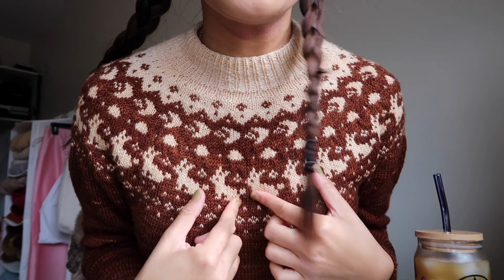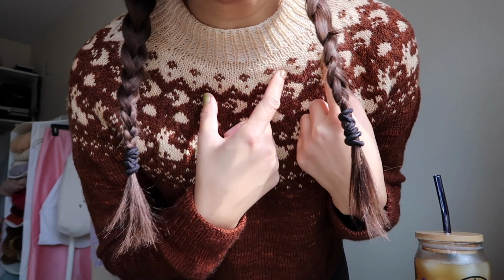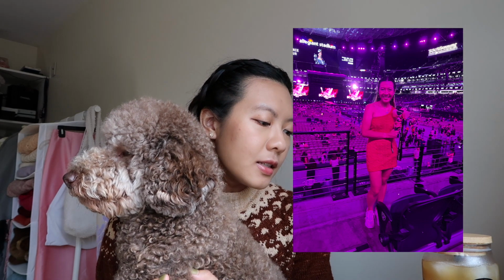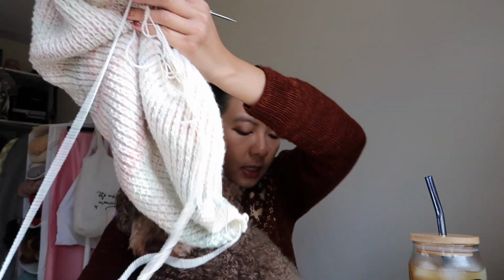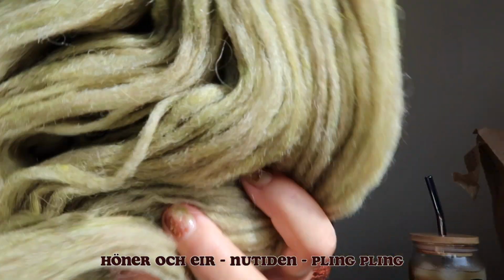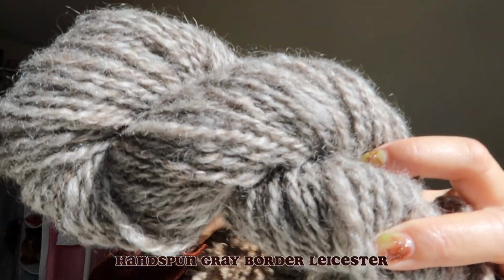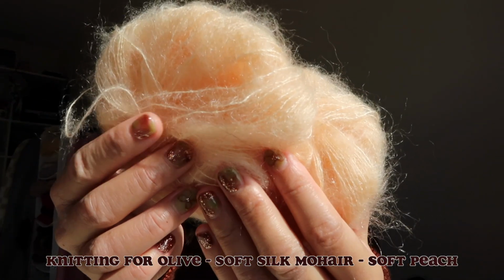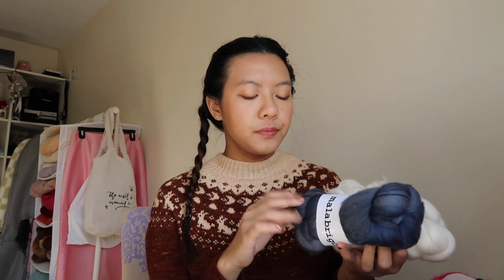Belinda's Knitting Cafe Vol. 5 | Fall Knitting Plans, Saskie Jumper, Handspun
Welcome to a new episode of Belinda's Knitting Cafe! Guest star Bennie is back! I wanted to talk about my fall knitting plans but I realize it's been a month since I filmed this and we are getting closer to winter. Anyway, I finally got around to editing it, so I hope you enjoy!!

Love, Belinda 💕

Patterns:
Saskie Jumper - the Petite Knitter
Self Drafted Skirt based on Acuate Top by CL Knits
Caramel Sweater - Petite Knit
Attune Shawl - Drea Renee Knits
Donna Jenna Pullover - Joanna Ang
Instant Crush - Joji Locatelli
Gema - Joanna Ang
Helia - Joanna Ang
Easy Mittens With Thrums - Debi Wilbur

Fiber:
Punk Rock Unicorn - Soul - Truffule
Malabrigo - Mechita - Ivory
Malabrigo - Arroyo - Fucsia
La Bien Aimee - Cashmerino - Winterfell
La Bien Aimee - Mohair Silk - Winterfell
Spincycle - Dyed in the Wool - Cold Comfort
The Farmer's Daughter Fibers - Reminisce Sport - Natural
Höner och Eir - Nutiden - Ägt Rum
Höner och Eir - Nutiden - Pling Pling
Höner och Eir - Nutiden - En Speciell
Handspun White Border Leicester
Handspun Gray Border Leicester
Rowan - Kidsilk Haze Colour - Brook
Ito - Sensai - Azalea
Knitting For Olive - Soft Silk Mohair - Soft Peach
Big Little Yarn Co - Peruvian Wool Fingering - Ringu
Big Little Yarn Co - Suri Silk Lace - Ringu
Malabrigo - Nube - Natural
Malabrigo - Nube - Cirrus Gray